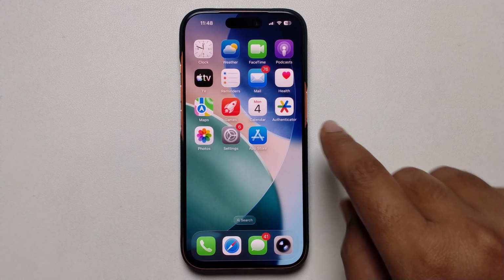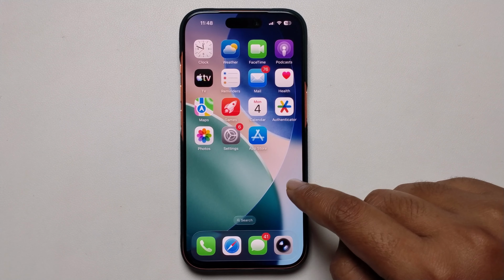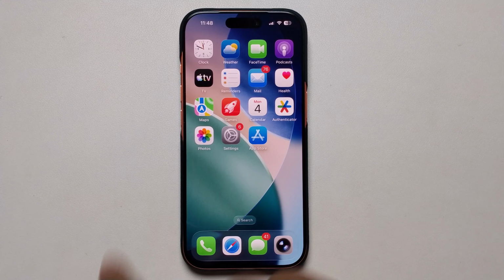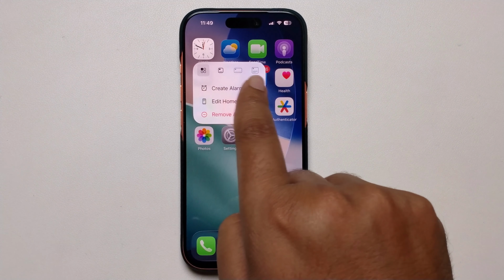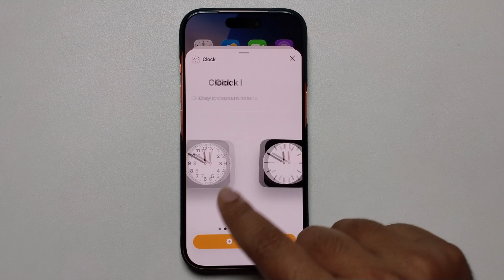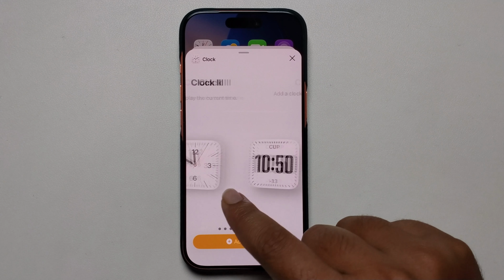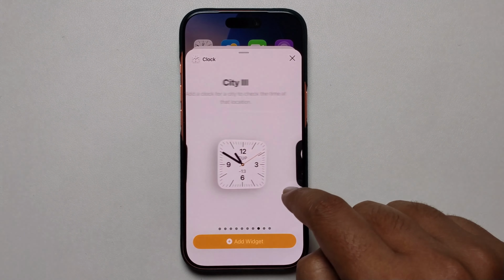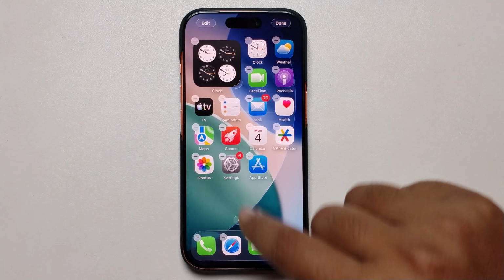How To Change Clock Icon On iPhone iOS 26.4.2 Home Screen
Are you looking How To Change Clock Icon On iPhone iOS 26.4.2 Home Screen. yes! you are come in the right place. i am provide very easy way. check out our solution